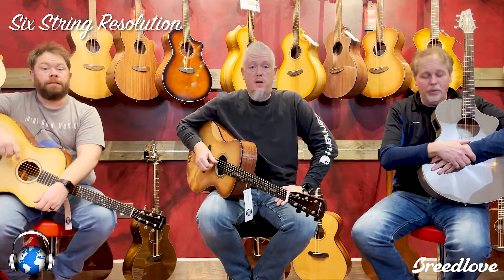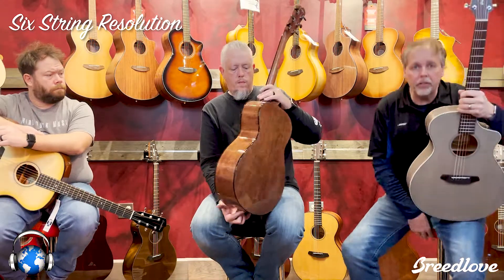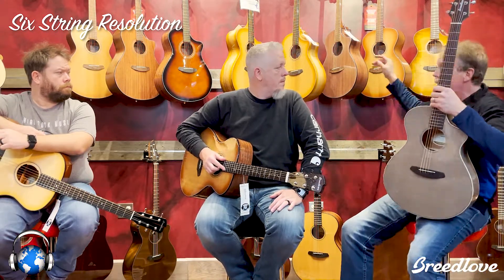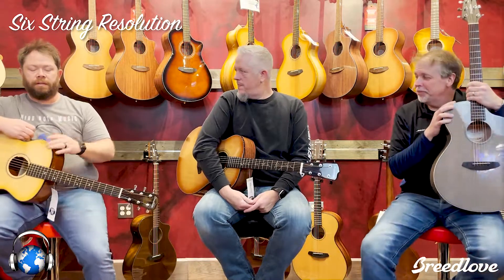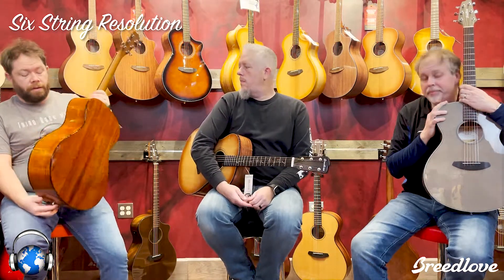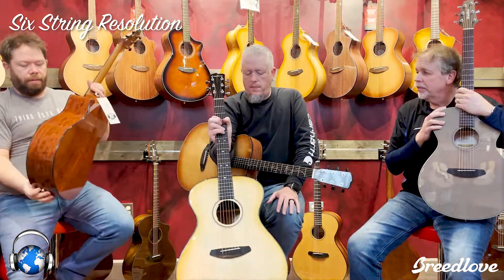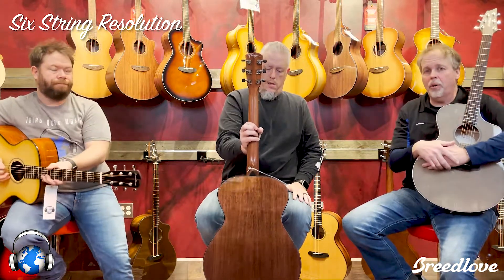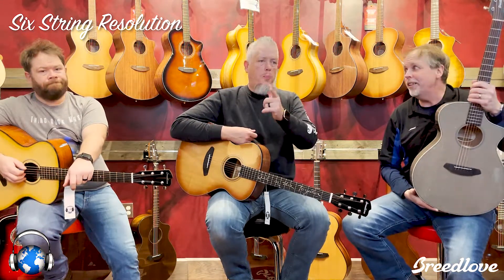Breedlove Guitar's Six String Resolution at Third Rock Music Center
Breedlove Guitars offer affordable options for beginners as well as advanced players. Learn about the different models with Gregg, Lee and Ryan and of course, The Dude. Solid wood models start at $599!

Six String Resolution Sale - Now through March 31st
$50 off Discovery Series
$100 off Organic Collection
$250 off Made in Bend Models

All guitars purchased at Third Rock Music Center come with Free Lifetime Maintenance.